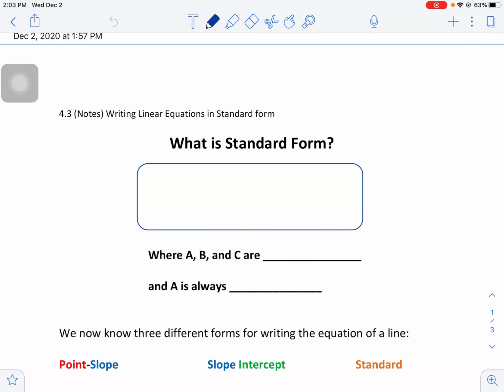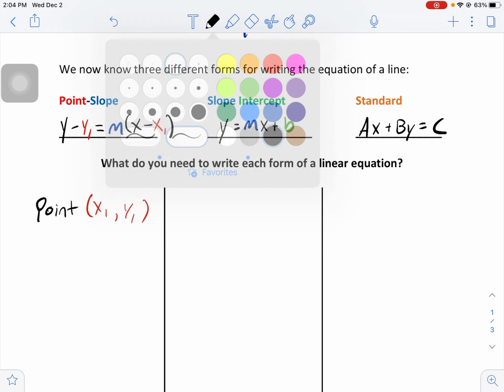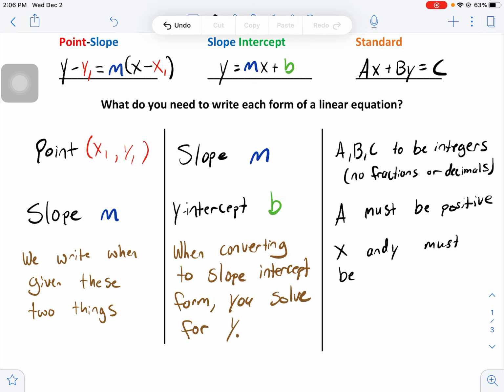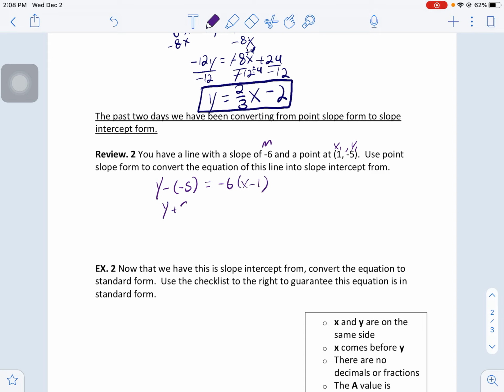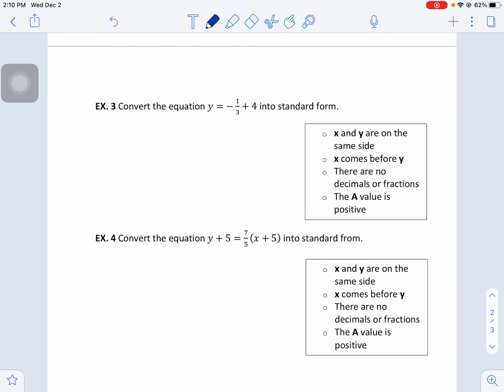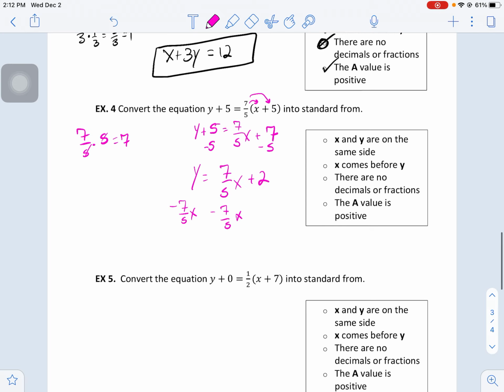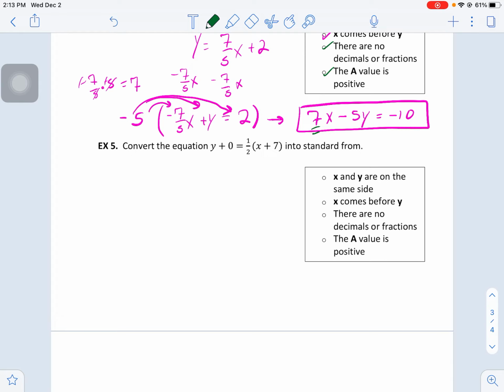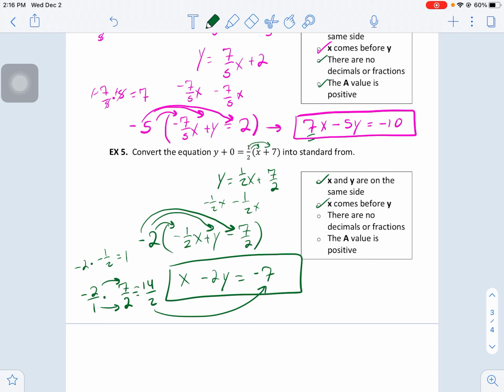4.3 (Notes) Writing Standard Form Linear Equations